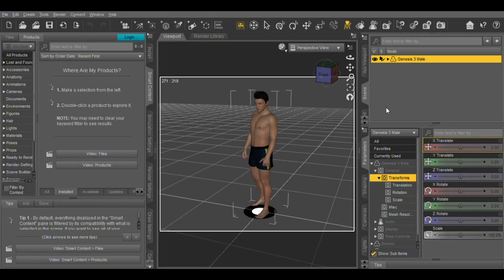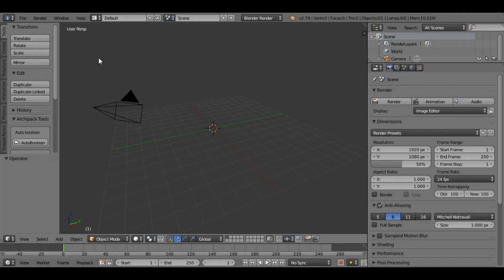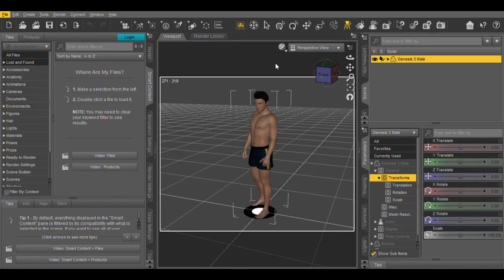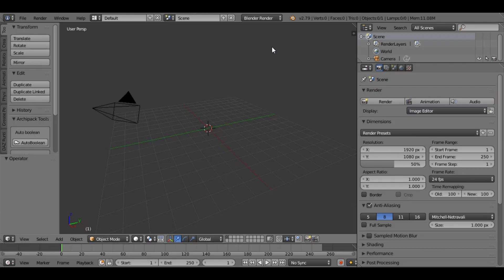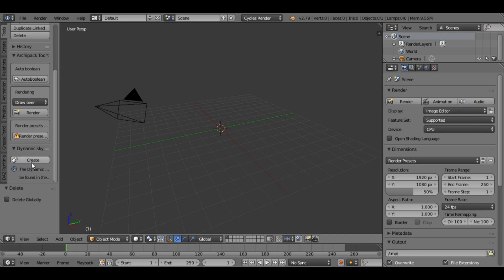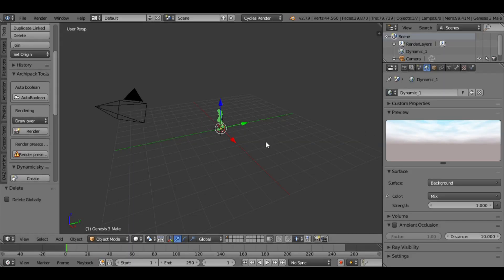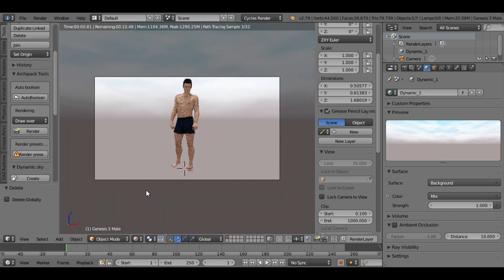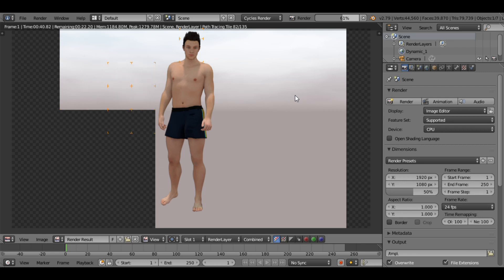How to import DAZ character to Blender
This is a tutorial demonstrating a simple way to import DAZ studio character to Blender. This method works with the original pose and it does not include animation option.

There are some other methods such as using Json file, but in order for you to use Json file, in addition to adding DAZ importer to Blender. You also need to set up customized tab to DAZ studio for exporting basic data. There is more work and the results are the same.

The second method includes option for importing animation, but there are issues with it. Therefore, I didn't demonstrate the second method.